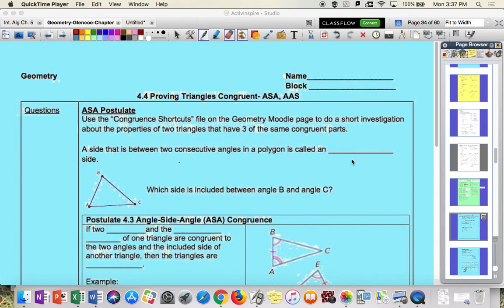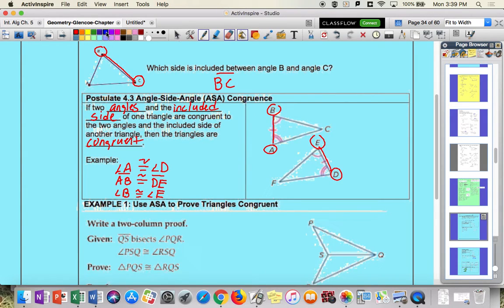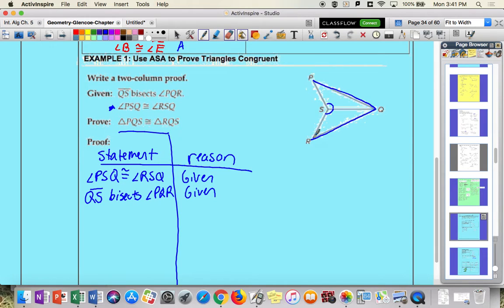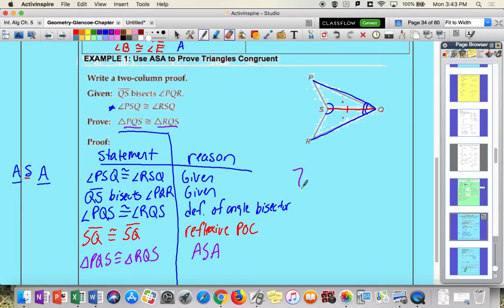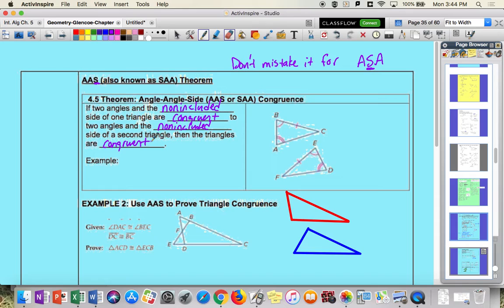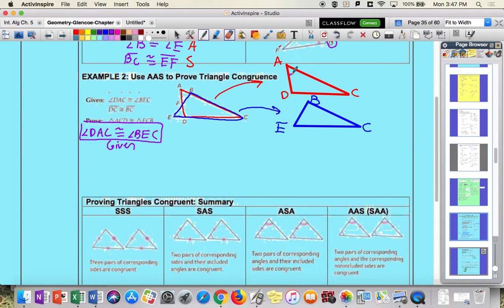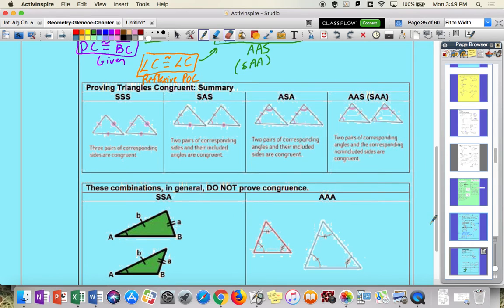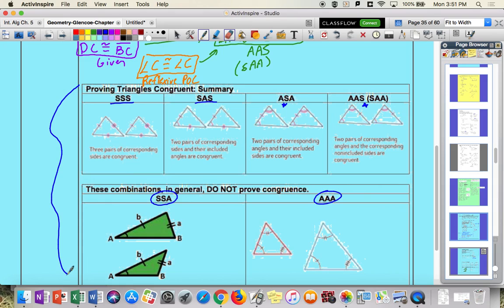4.4 Notes Glencoe Geometry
ASA and AAS congruence shortcuts